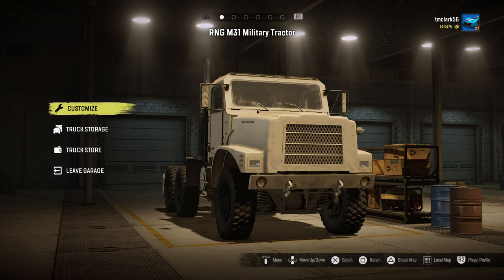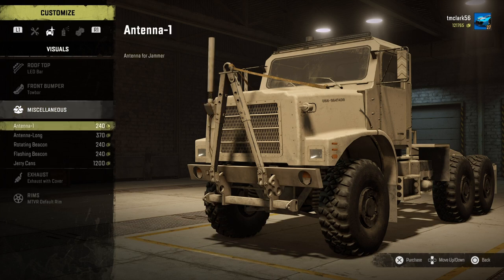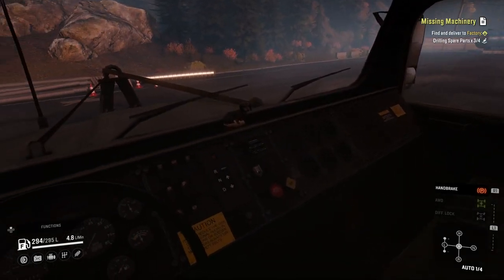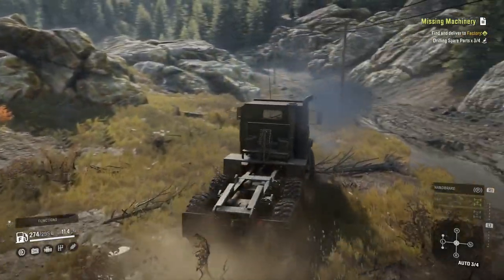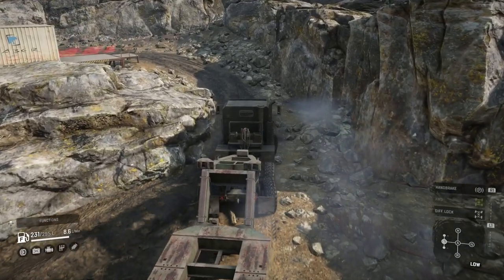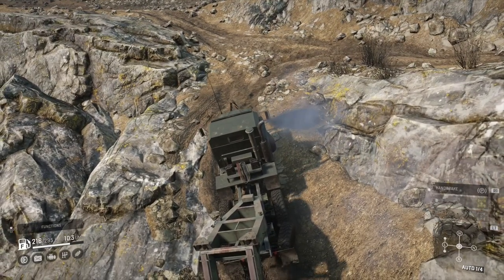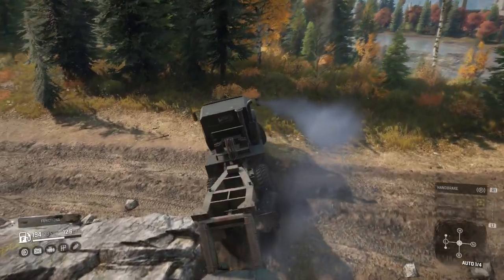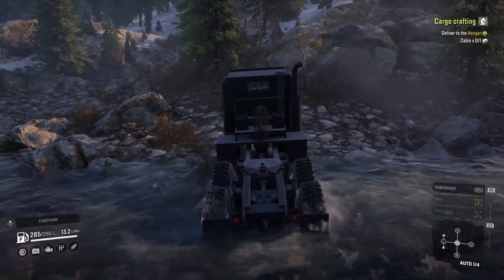SnowRunner - RNG M31 Military Tractor - a Console Mod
A demo and review of the beastly strong RNG M31 Military Tractor. For example, I have the M31 haul a large trailer through the Smithville Dam quarry.